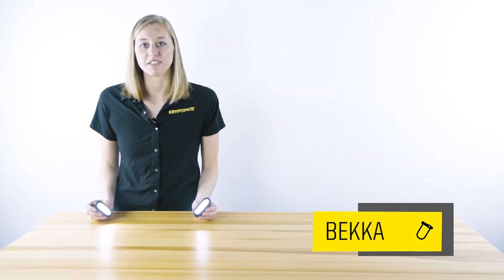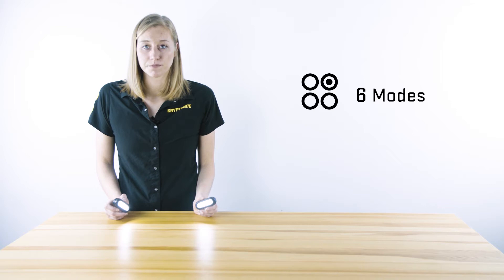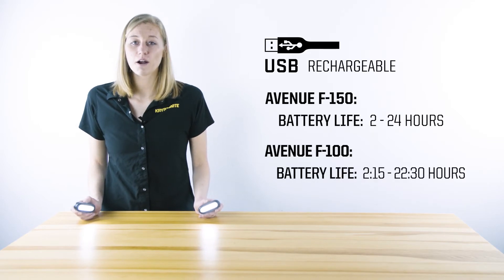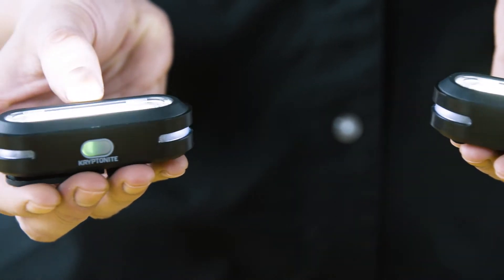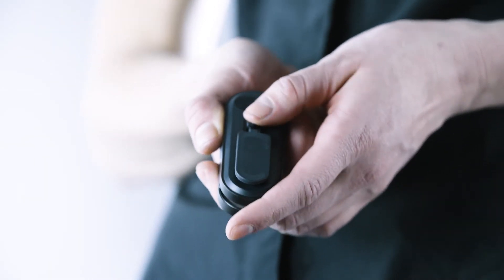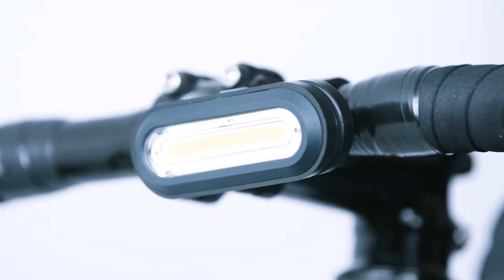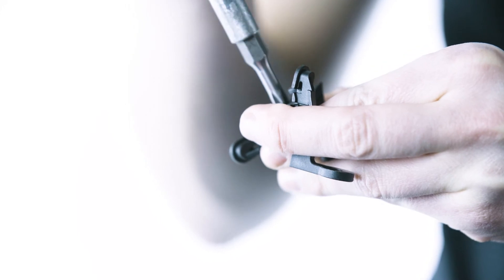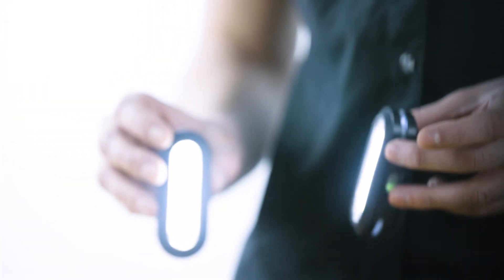Kryptonite Lights Avenue F-100 & F-150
Kryptonite's New Street Light Series - F-150 & F-100
100 & 150 lumen USB rechargeable lights equipped with side Day Time / Night Time pulse, side illumination ports and safety features that allow you to ride safer!